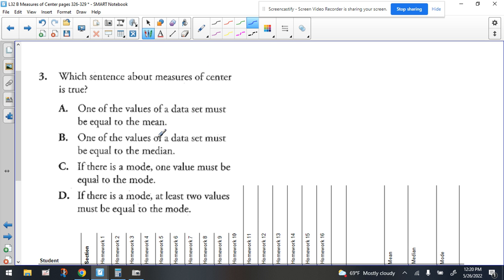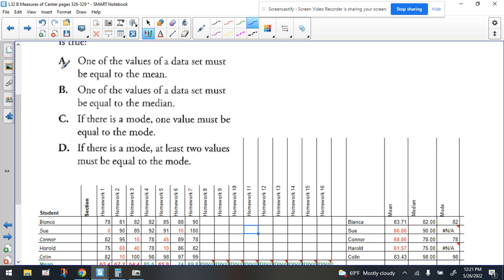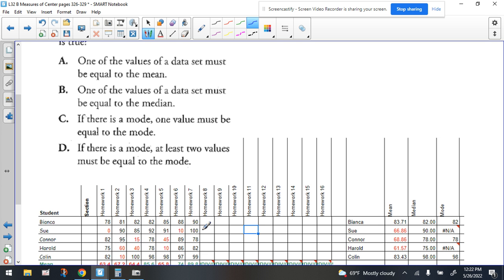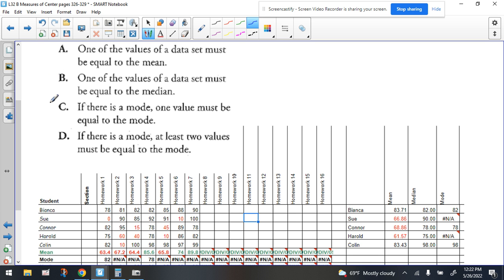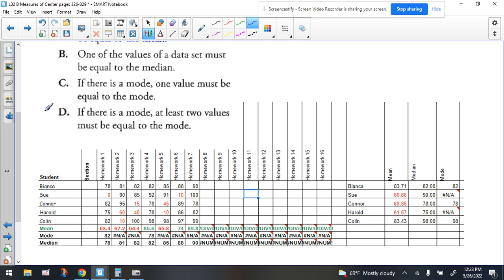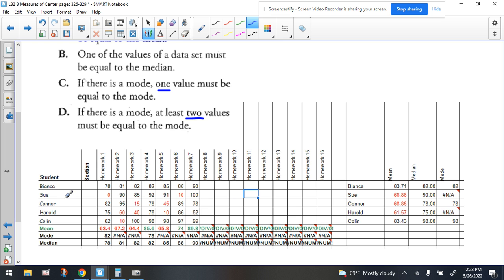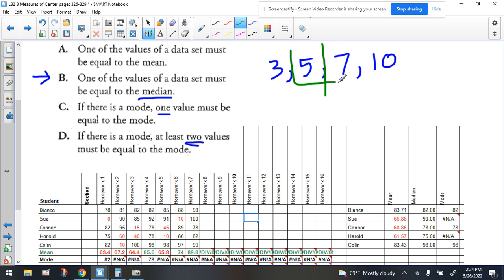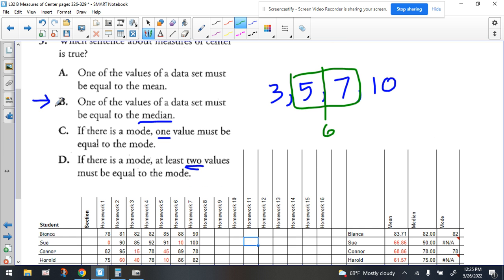L32 Measures of Center #3 help